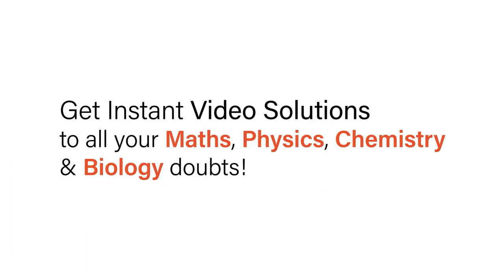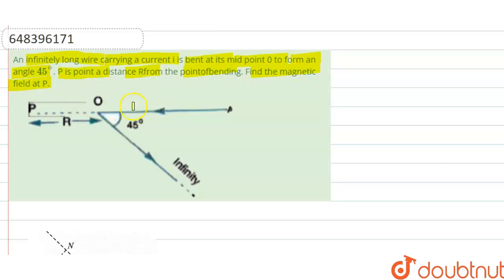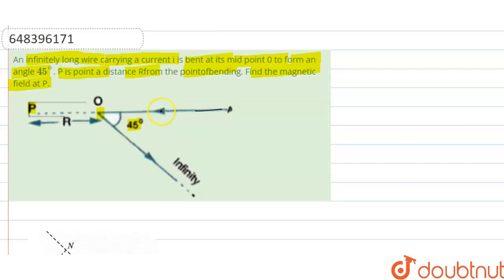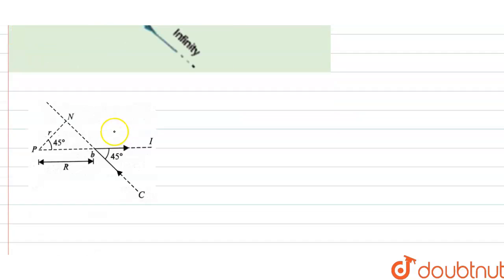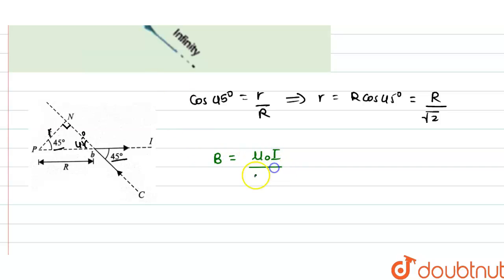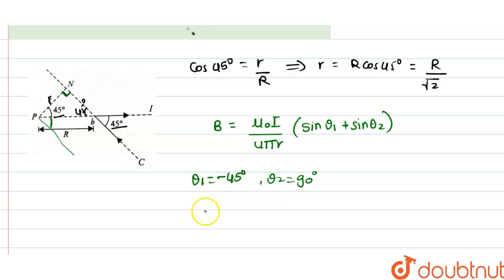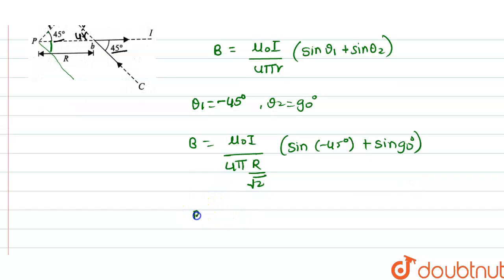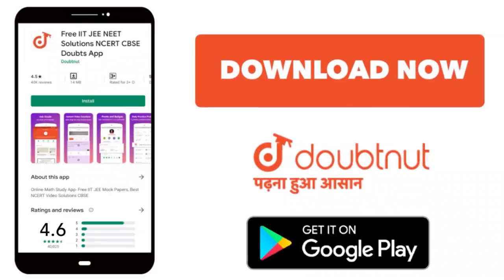An infinitely long wire carrying a current i is bent at its mid point 0 to form an angle45^@. P ...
An infinitely long wire carrying a current i is bent at its mid point 0 to form an angle45^@. P is point a distance Rfrom the pointofbending. Find the magnetic field at P.
Class: 12
Subject: PHYSICS
Chapter: ELECTROMAGNETICS
Board:IIT JEE

👉 Have Any Query? Ask Us.